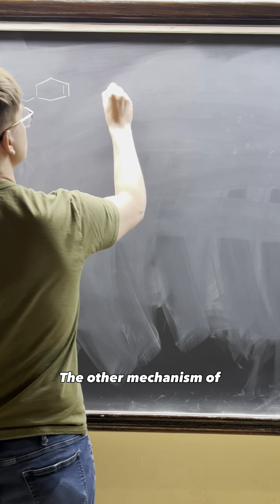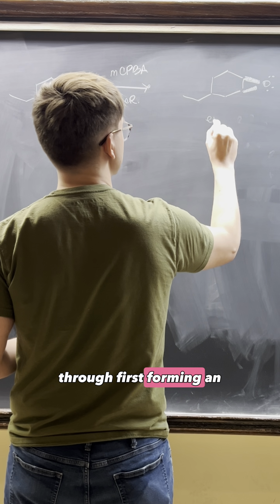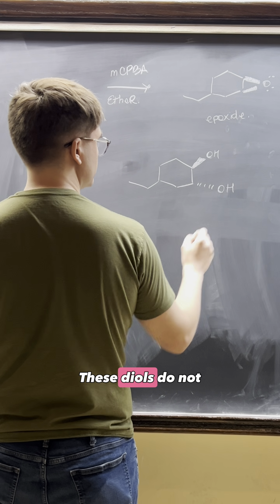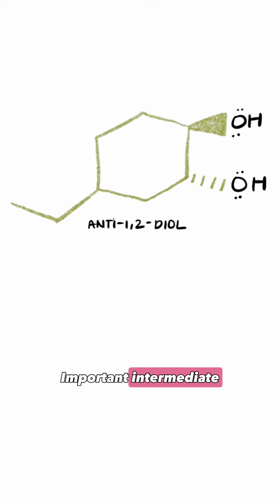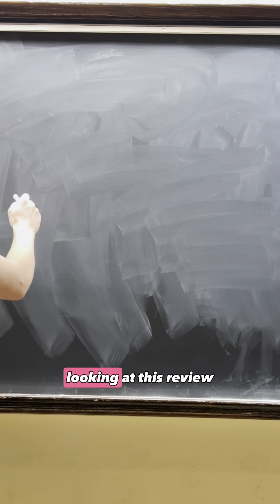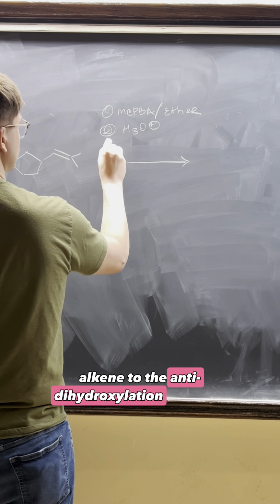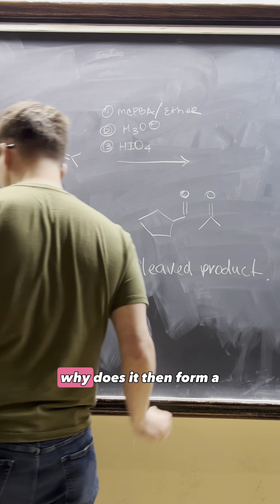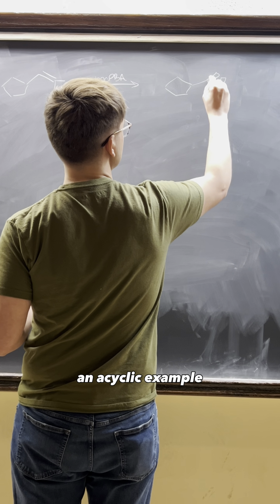Organic Chemistry Review: Dihydroxylation and Oxidative Cleavage of Syn-1,2-Diols with HIO4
Review of Mechanism and a Practice Problem

Dihydroxylation (syn- and anti- mechanisms) and oxidative cleavage (of syn-1,2-diols) with HIO4 review. The importance of this video is to stress keeping in mind whether you are working with a cyclic or acyclic example.

 Since, as we’ll see throughout the video, even if the anti-dihydroxylation pathway is used on an acyclic alkene to form a diol (anti-1,2-diol), it can still interact with HIO4 since it can then rotate into the syn configuration; cyclic diols lack the ability to rotate as such. Therefore, cyclic anti-1,2-diols will then result in no product when treated with HIO4.

Something to keep in mind while working through problems

Moving forward, we’ll learn new oxidative cleavage pathways of alkenes.

I hope these chemistry resources and animations help with your continued studies for school, projects, or even just for fun. I hope they help! - Jorge D. Calderin (Doodles in the Membrane)